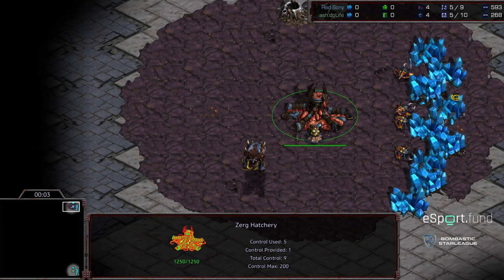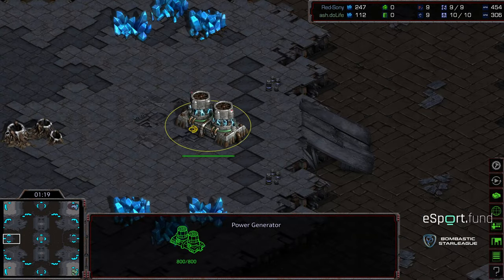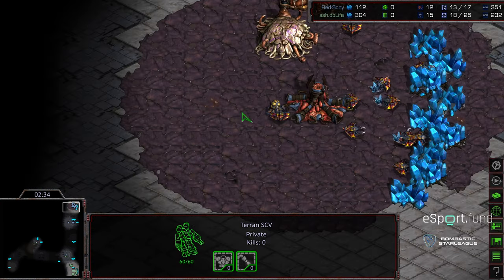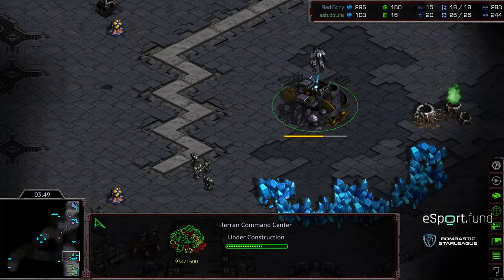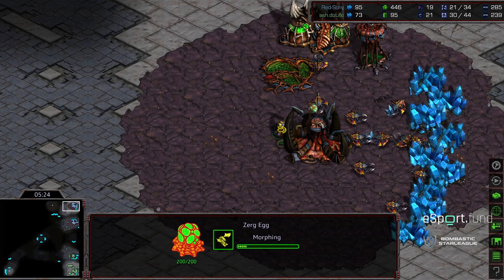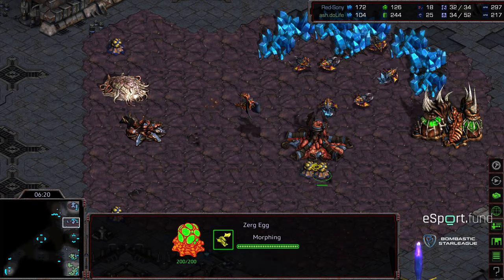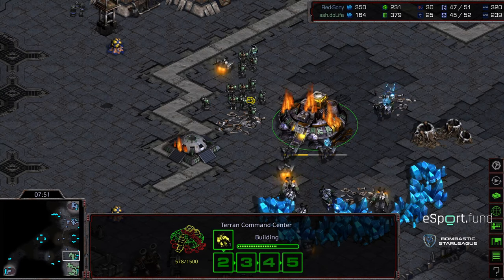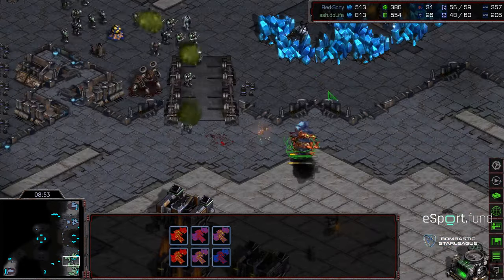BSL 14 R32 Group A Losers Match